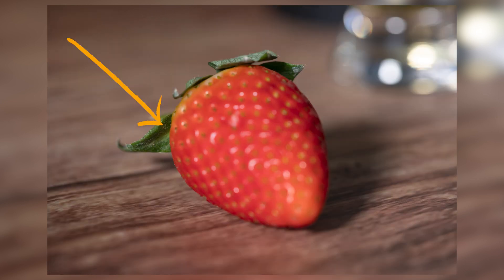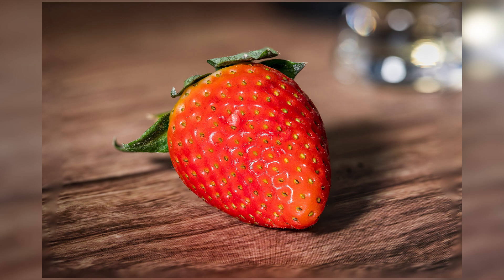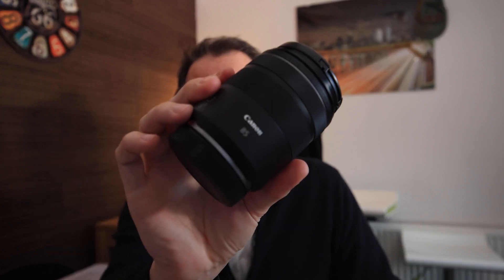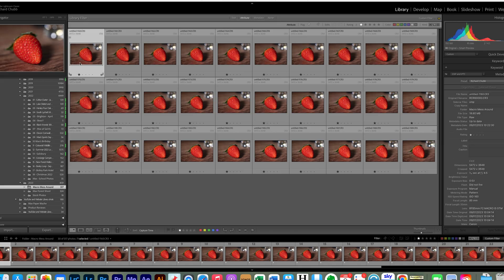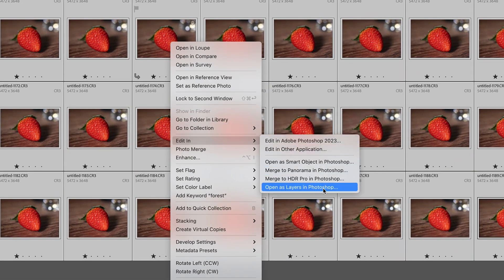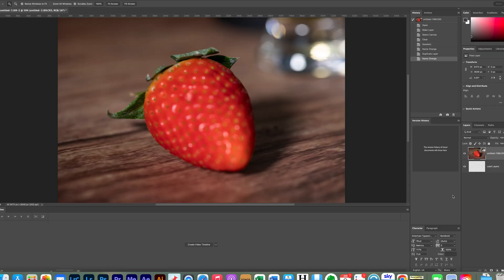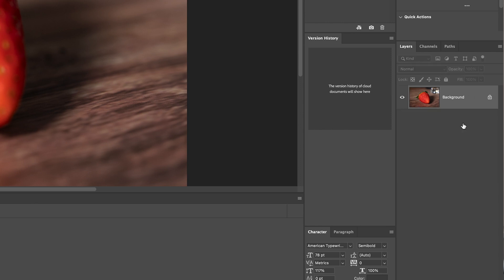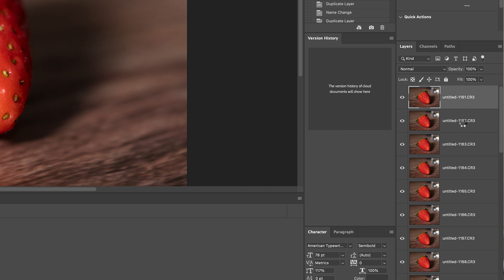How I Do Focus Stacking in Lightroom & Photoshop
In this video, I take you through my first real attempt at Macro Focus Stacking.

Using some clever options on the Canon EOS R6, and predominantly Photoshop, I show you how easy it is to get sharp photos.